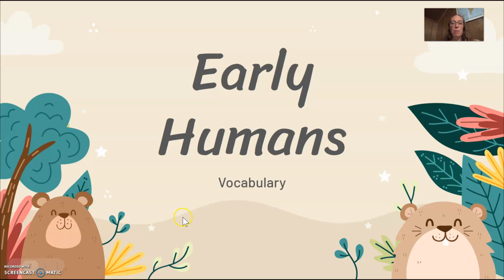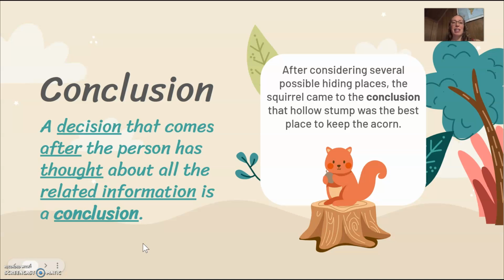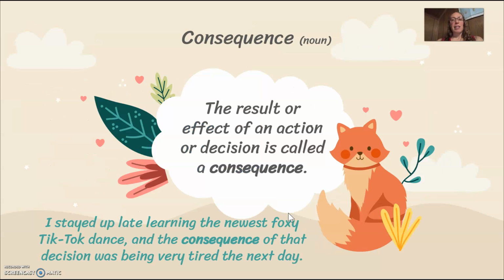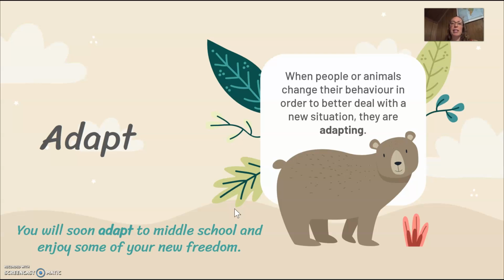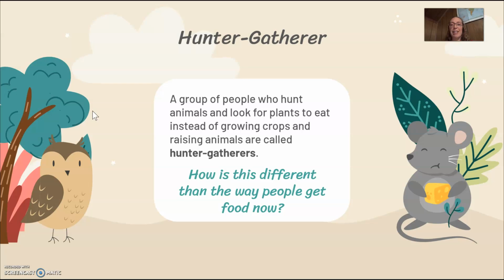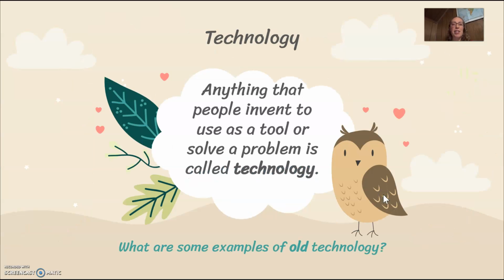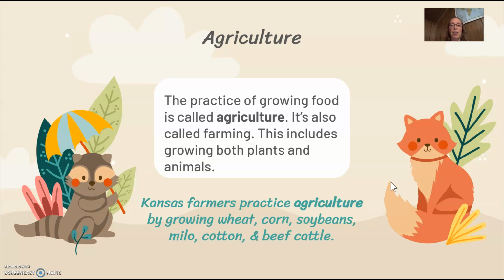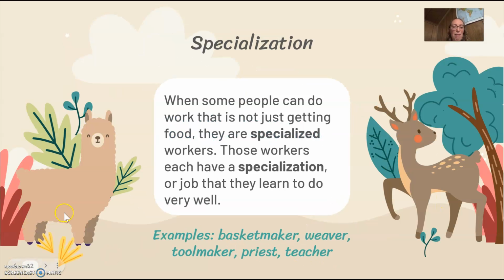Early Humans Vocabulary